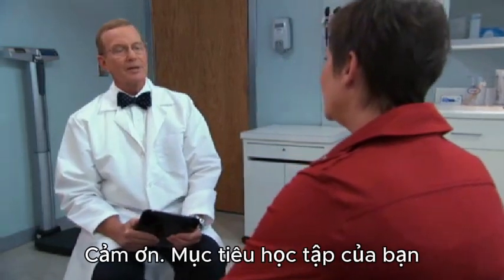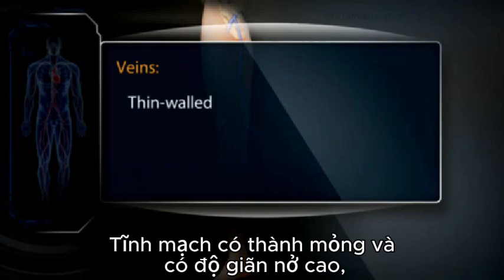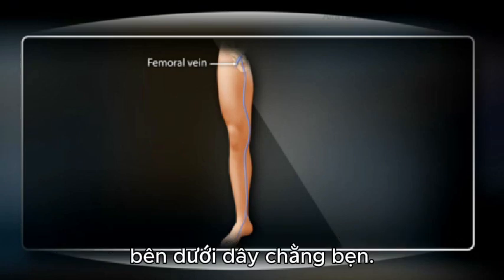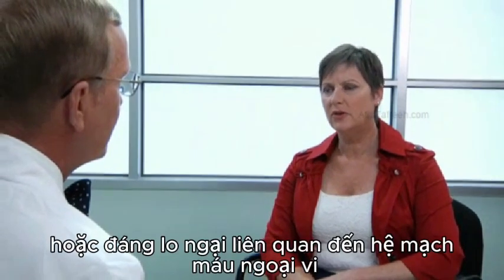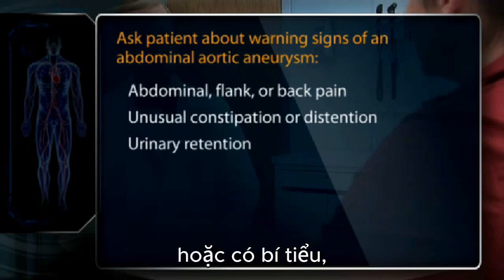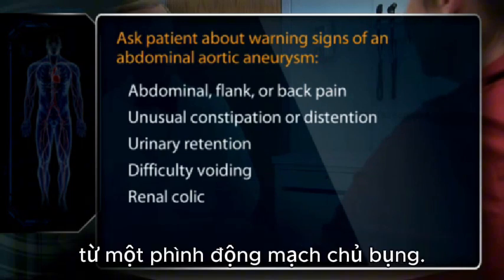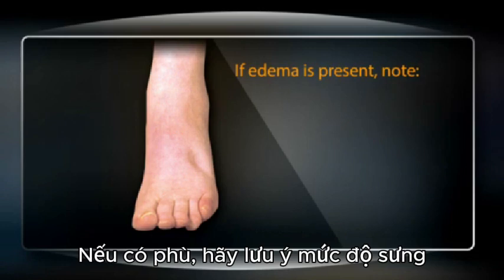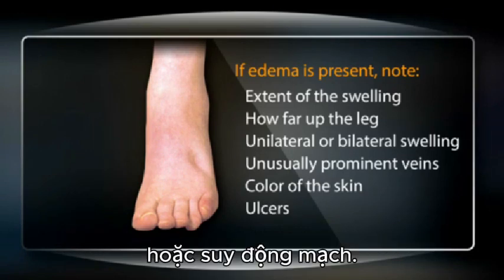Khám mạch máu ngoại biên